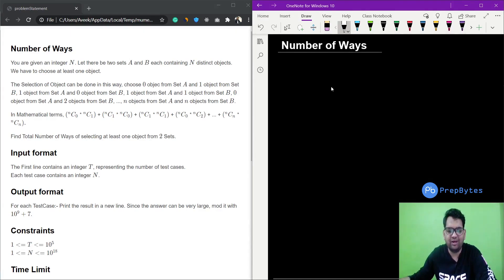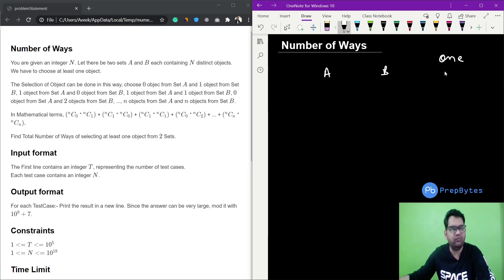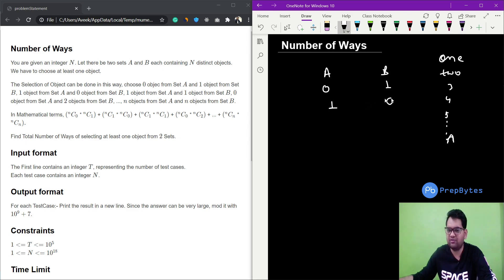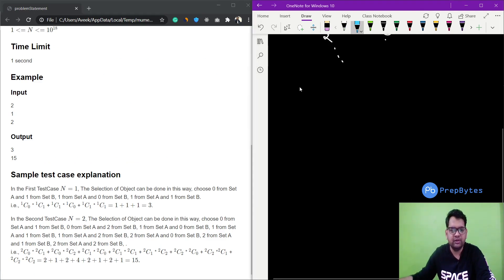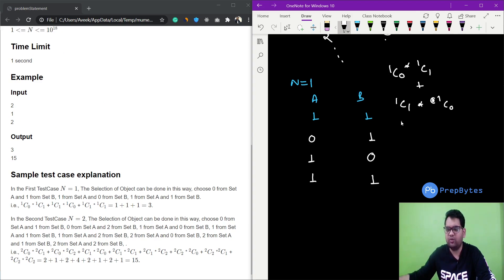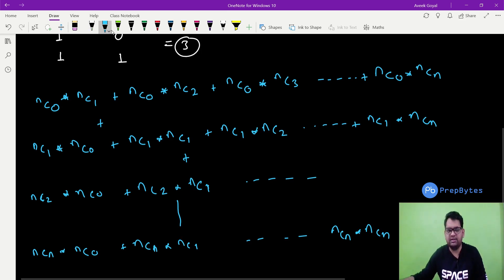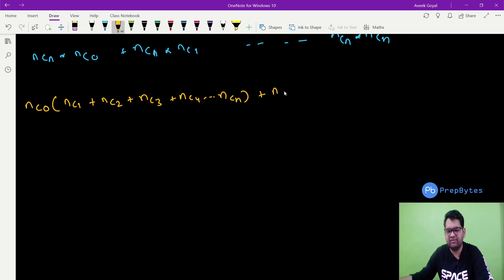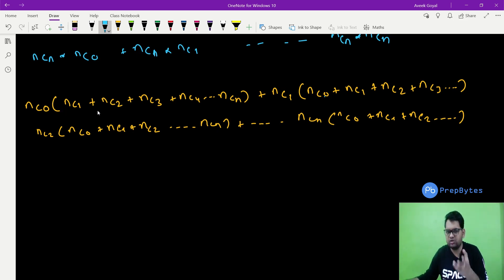PrepBytes Monthly Competitive Programming Contest | July Prime Time | Number of Ways | NUMOFWYS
Problem Name: Number of Ways
Problem ID: NUMOFWYS

Pre-requisite - Maths, PNC